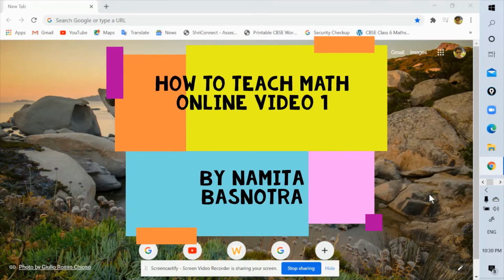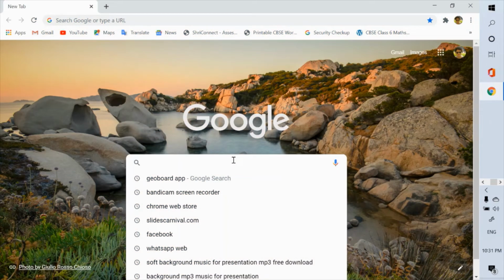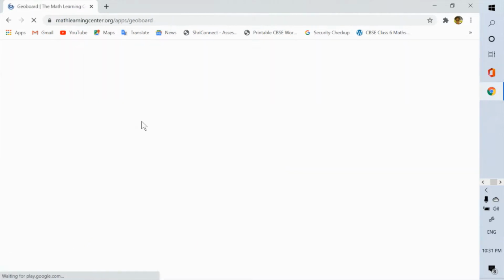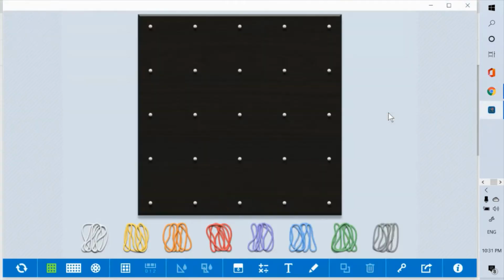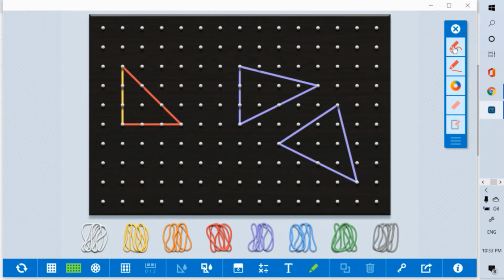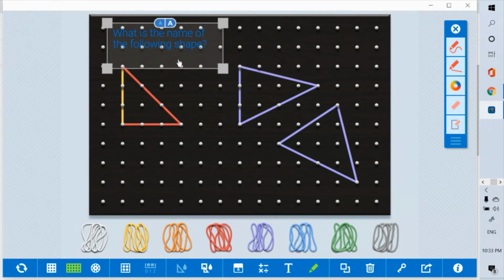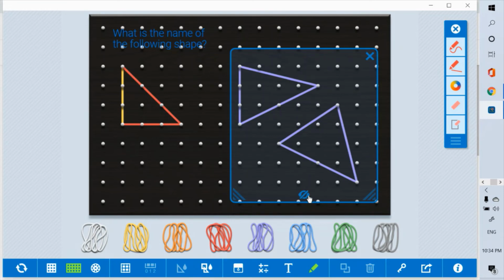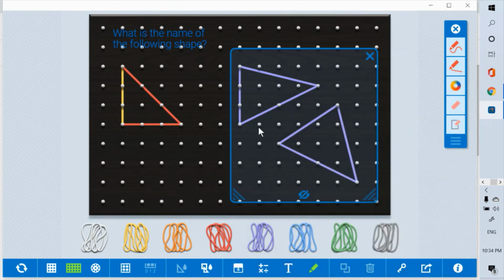GEOBOARD APP FOR ONLINE MATH ACTIVITIES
ONLINE MATH# ACTIVITIES # ITS FUN # PRIMARY SCHOOL TEACHERS# PARENTS # MIDDLE SCHOOL # STUDENTS # POLYGONS # CIRCLES # CONGRUENCE# SYMMETRY# BAR GRAPHS